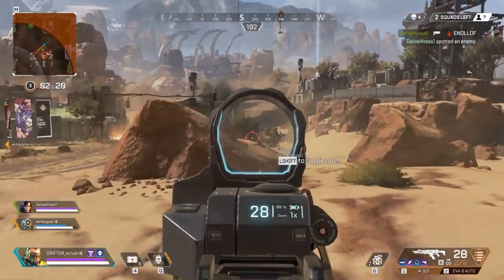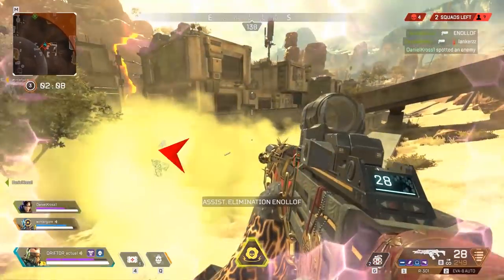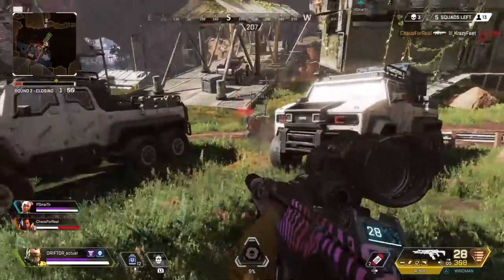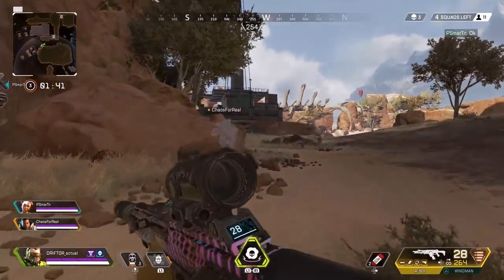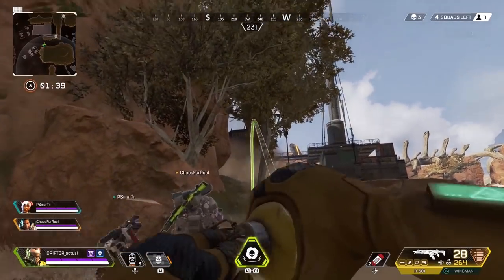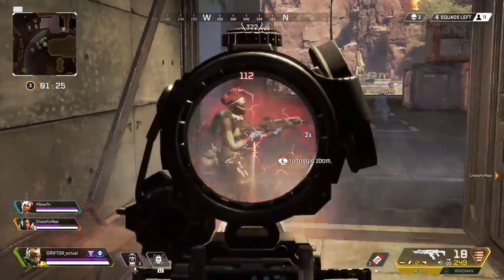Apex Legends Caustic Guide (How To Play Caustic Like A Pro)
Apex Legends has a lot of good characters to play as, but Caustic is often viewed as one of the least popular Legends. However, I think he can be very strong in the right situations. This video will show you how to place the best traps, ultimates, and a lot of neat tricks. Hopefully you really how to play Caustic really well!